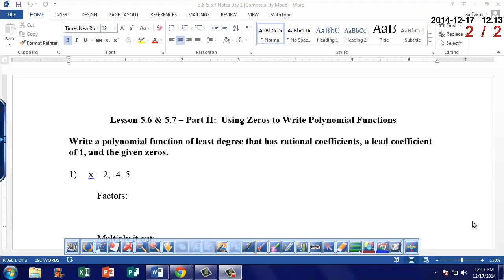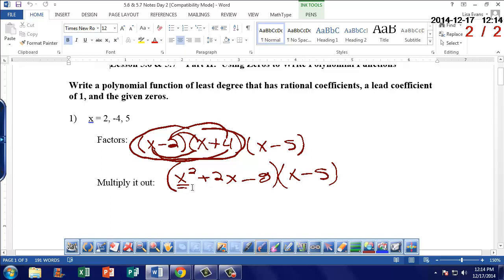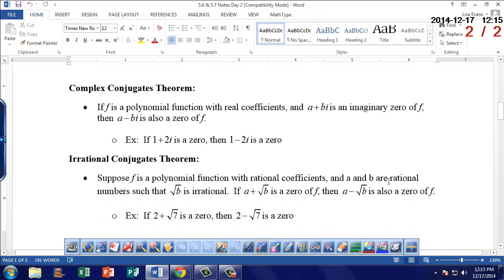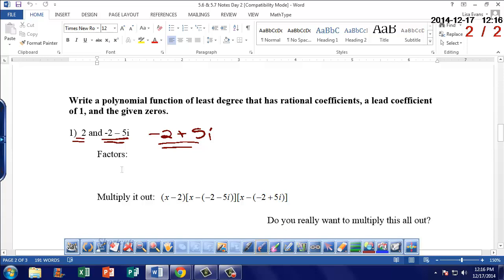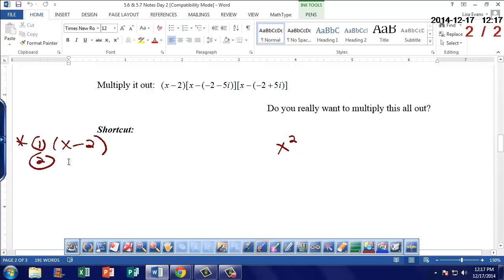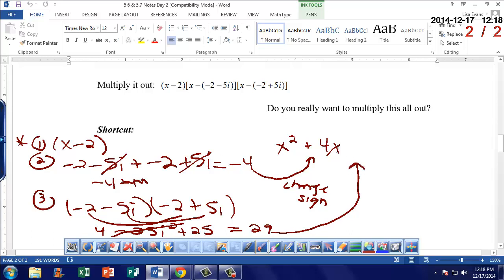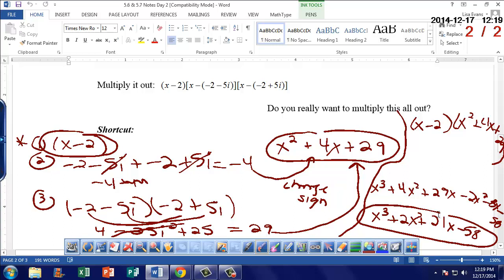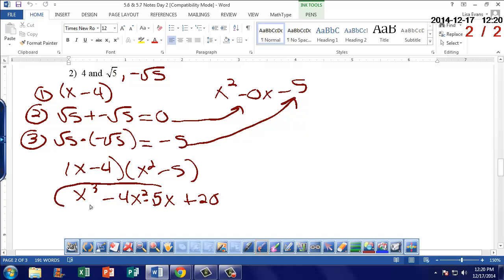Adv Alg - Unit F - Lesson 5.6 - 5.7 Part II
writing polynomial functions given the zeros